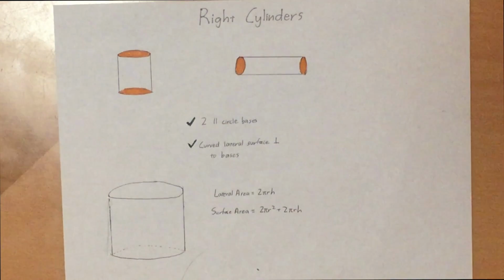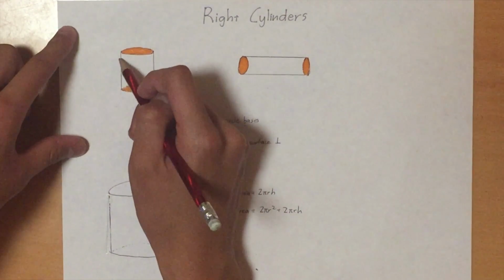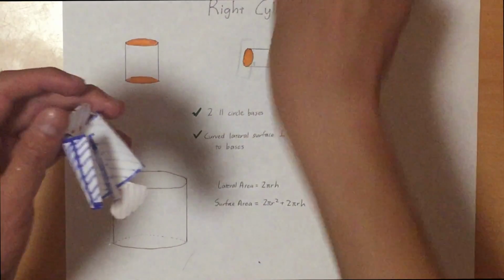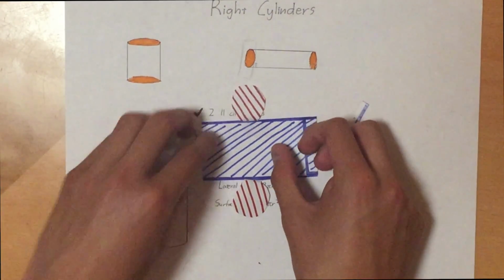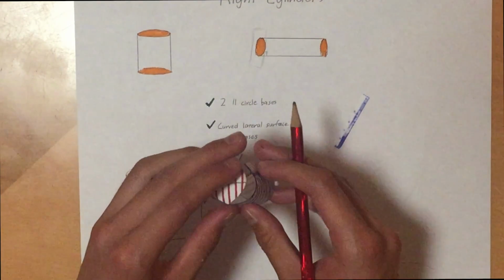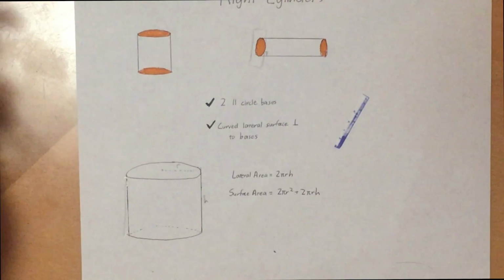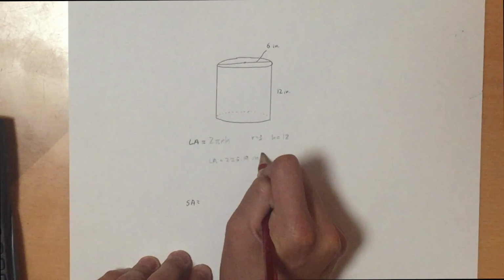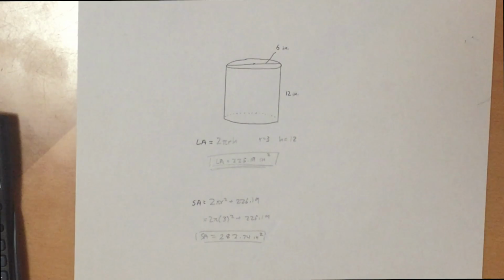Cylinders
Video quality has dropped more than usual. Send help immediately. SOS SOS SOS SOS SOS SOS SOS dot dot dot dash dash dash dot dot dot.